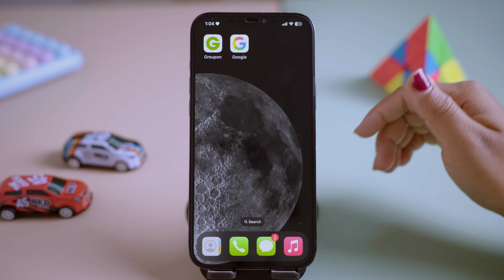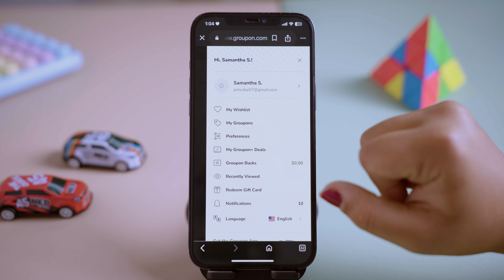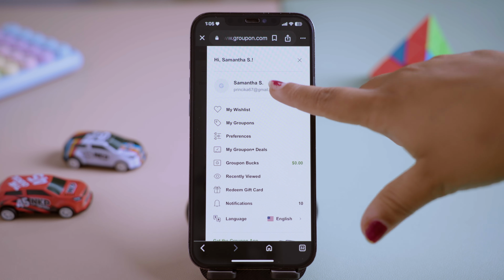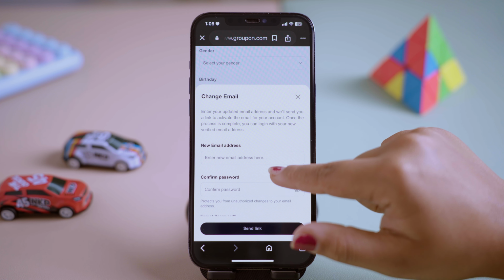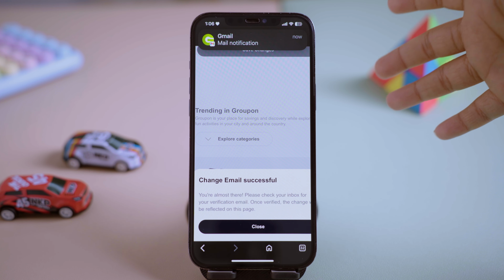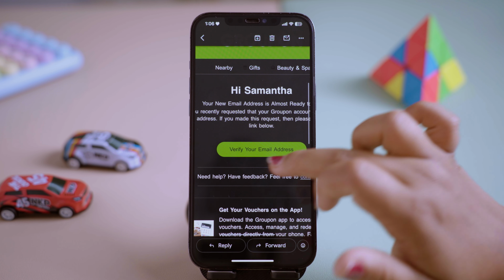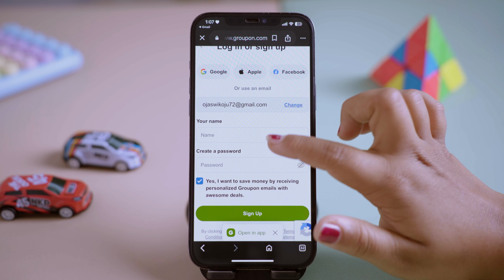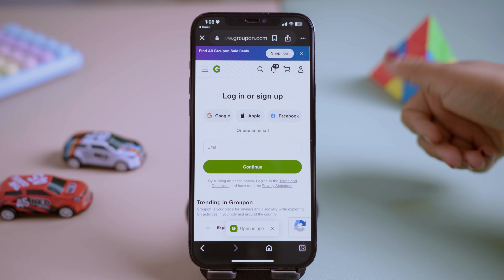How To Change Email On Groupon | Update Email Address In Groupon 2026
This guide covers Groupon account settings, profile editing steps, and email verification method.